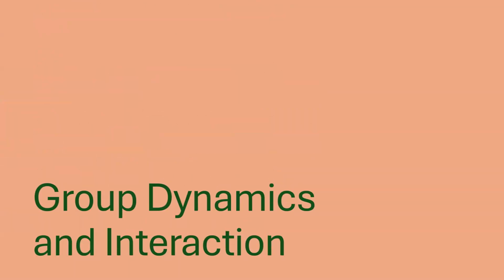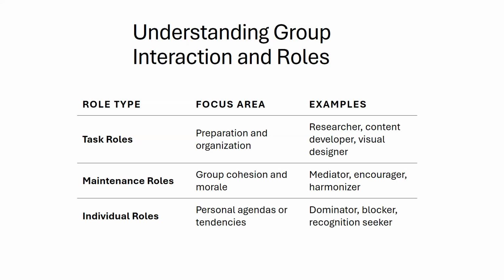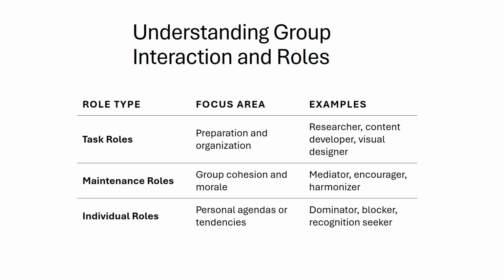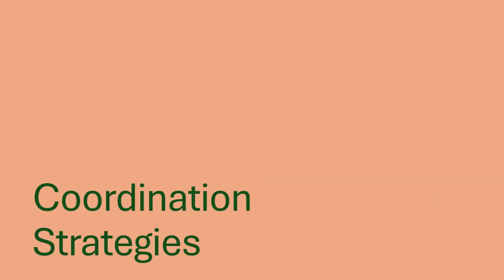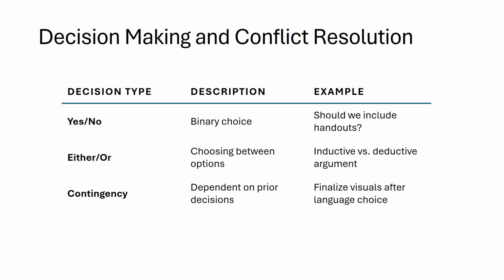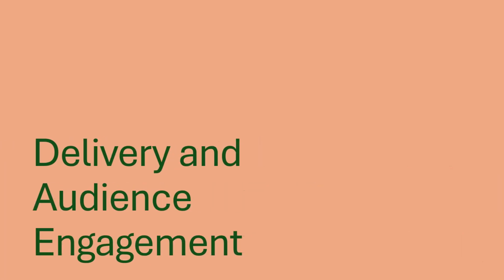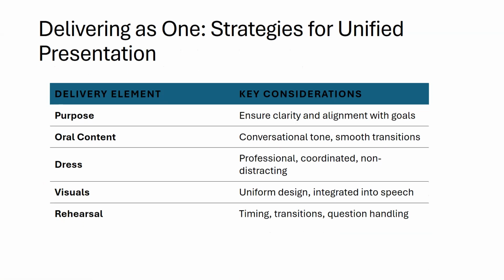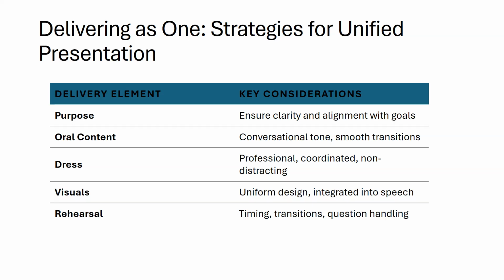Chapter 18: Group Presentations